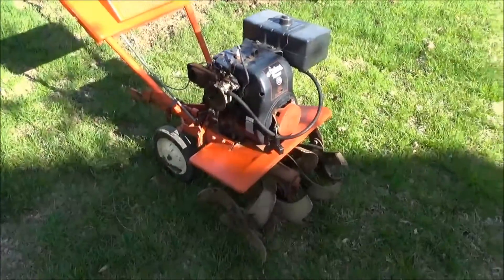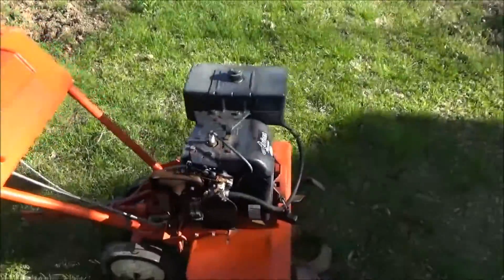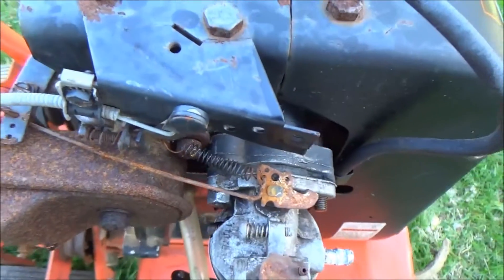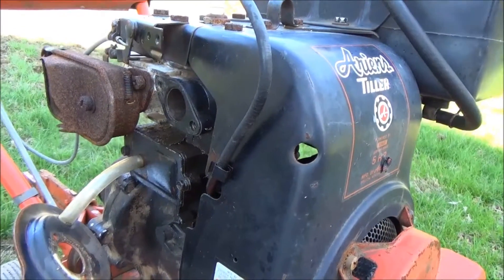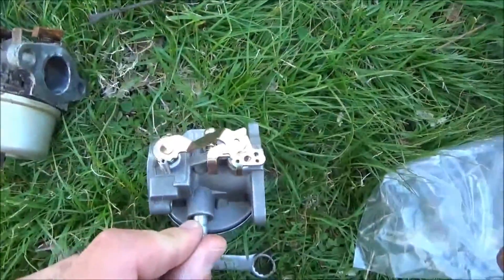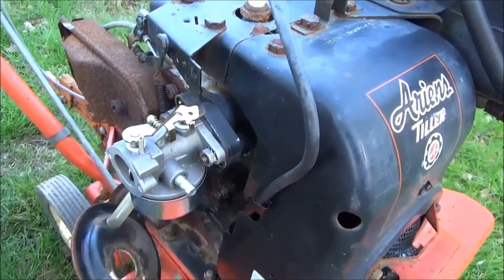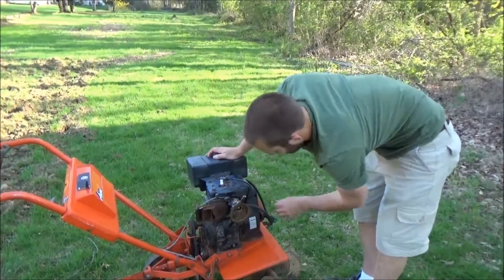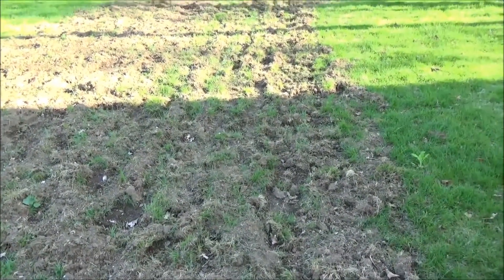Ariens front tine tiller gets a new carburetor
Installed a new carb on our old trusty tiller. This is a late 70s tiller I believe. We have had it for a number of years and it sat outside over the winter. Everything got pretty gummed up and we decided to replace it. Last year we cleaned it out and the parts inside were very corroded, the float was leaking at the end of the year.